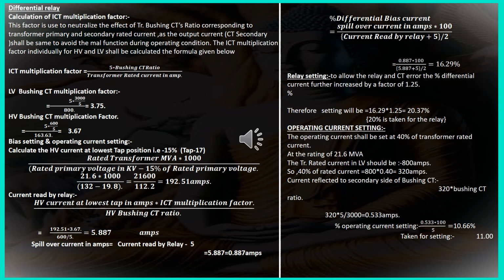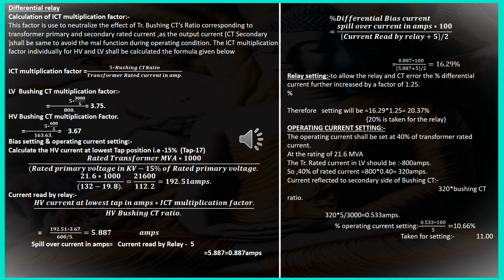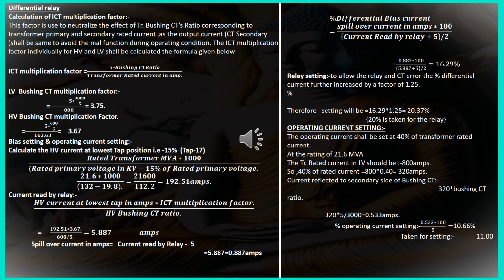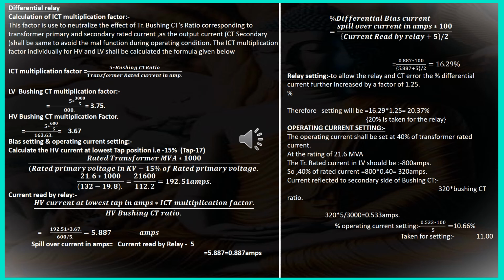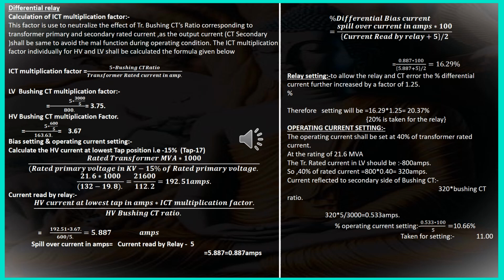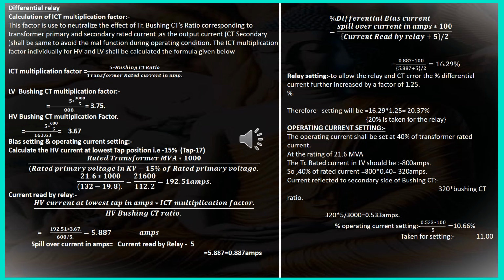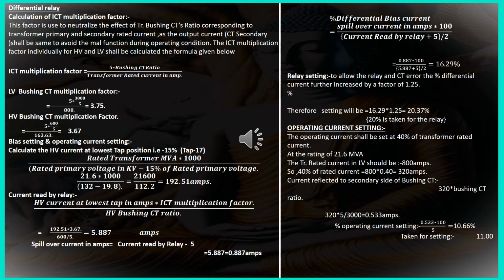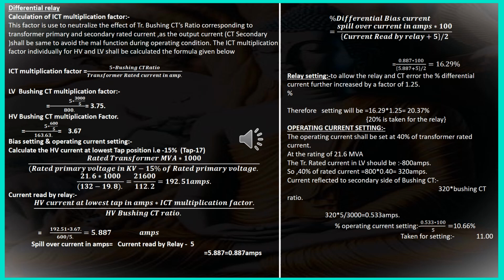DFR NUMERICAL FIN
DIFFERENTIAL  RELAY  SETTINGS  OF  POWER  TRANSFORMER  IN  TRACTION  SUBSTATION